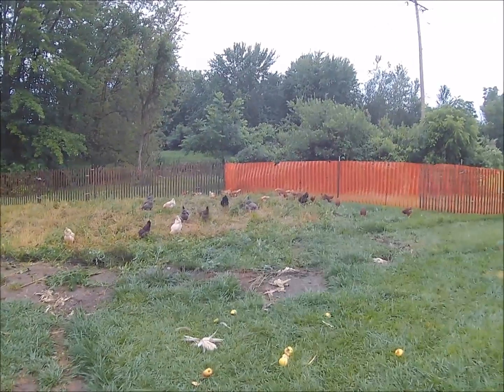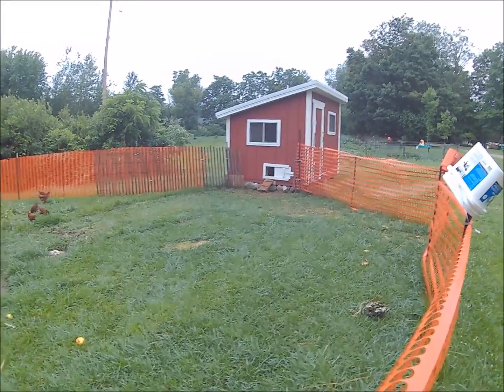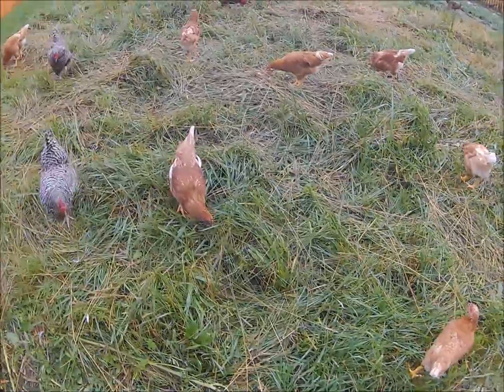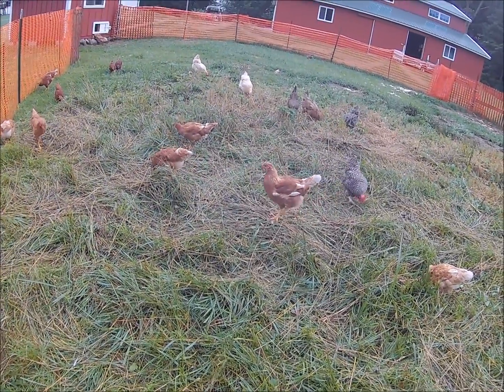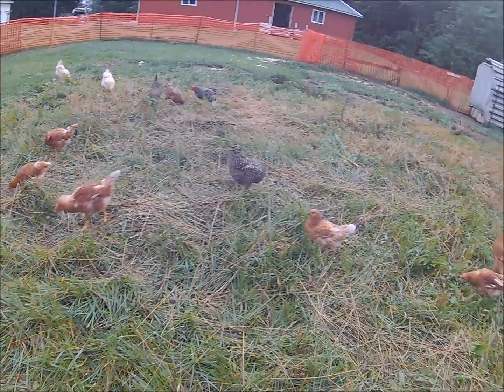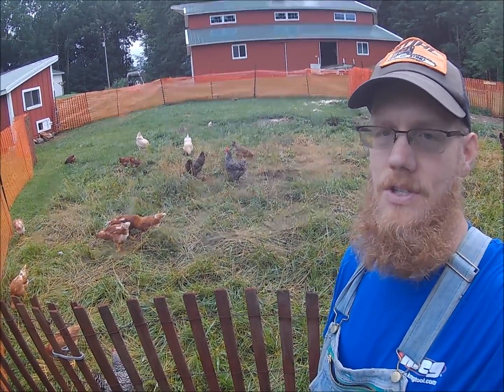A Little Chicken Dance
Integrating old Flocks and new together